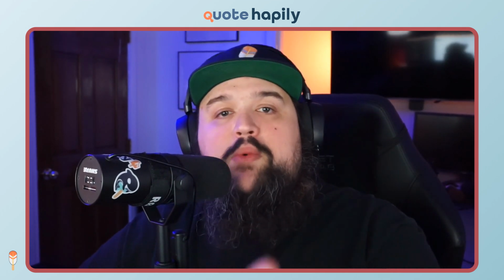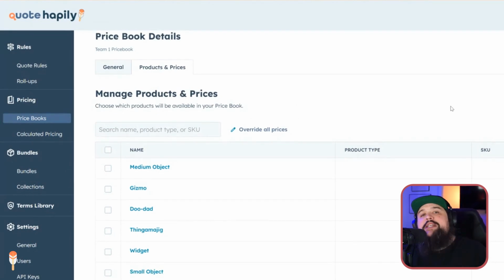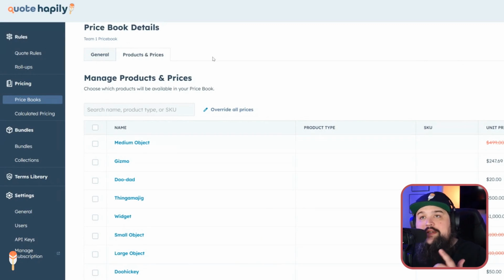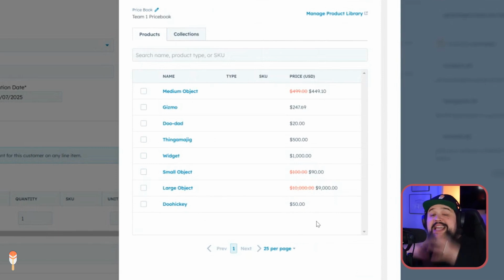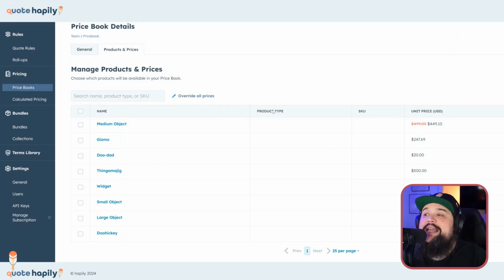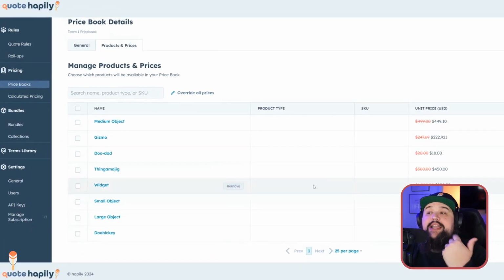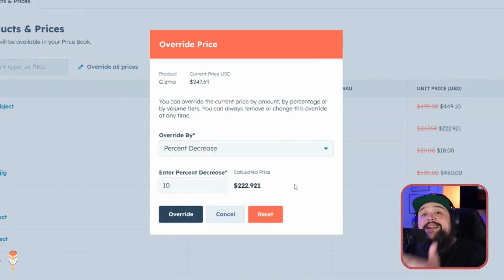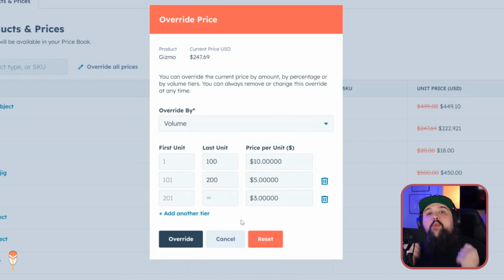Unlock Price Books in HubSpot with quote•hapily | Smarter, Faster Quoting!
Price Books have arrived in HubSpot! 🎉 Thanks to quote•hapily, you can now segment products, automate pricing, and ensure sales reps only sell the right products at the right prices. No more manual adjustments or pricing errors!

In this video, Max from hapily walks you through:
✅ What Price Books are & why they matter
✅ How to create and manage Price Books in HubSpot
✅ Automating pricing based on teams, regions, and customer types
✅ Overriding pricing & setting volume discounts
✅ How Price Books make quoting faster and error-free

💡 quote•hapily is the first app to bring full Price Book functionality into HubSpot! Whether you're selling in different regions, managing wholesale pricing, or just want better control over your quotes, this feature is a game-changer.

🔥 Try quote•hapily today and take control of your sales process!